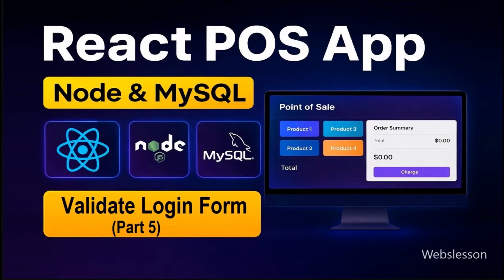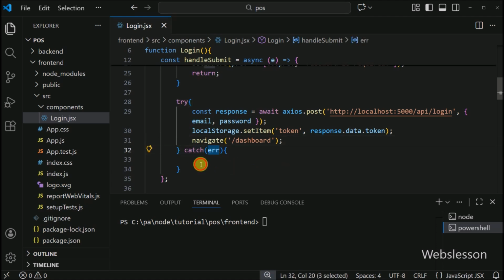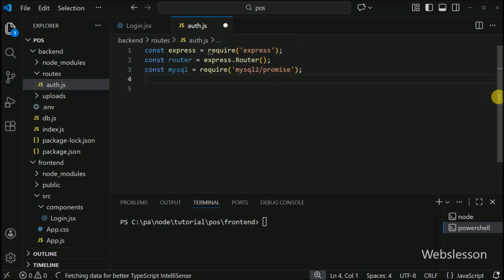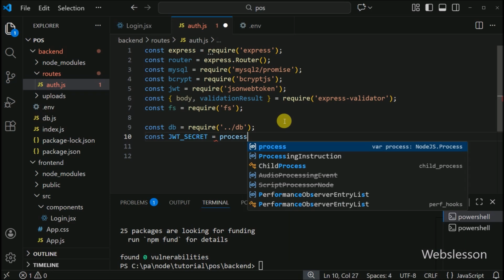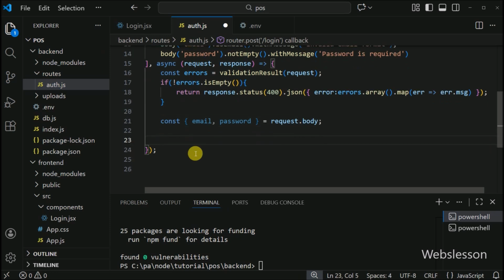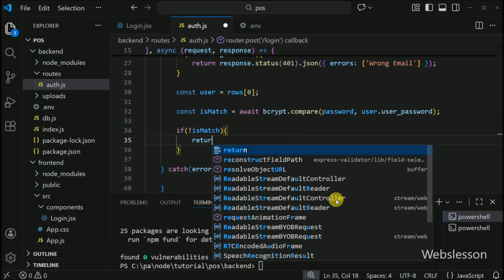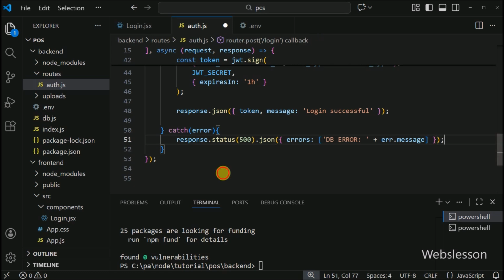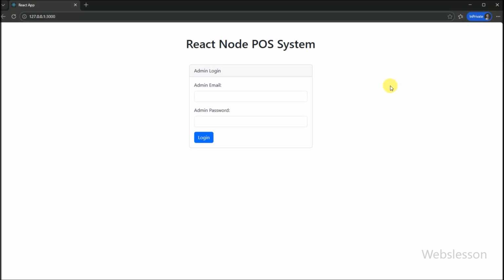React POS App - Validate Login Form Data (Part 5)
In this video, we continue building our React Point of Sale (POS) Application by implementing Login Form Validation with a secure backend authentication system. This is Part 5 of our React POS series, where we connect the React frontend with a Node.js backend to validate user login credentials properly.

We start by sending login form data from the React application using Axios POST requests and handling responses with async/await. You’ll learn how to store JWT tokens securely in localStorage and redirect authenticated users to a protected dashboard using React Router’s useNavigate hook.

On the backend, we build a complete authentication system using Node.js, Express, MySQL, bcryptjs, JSON Web Tokens (JWT), and Express Validator. We validate email and password inputs, handle validation errors gracefully, prevent SQL injection using parameterized queries, and securely compare hashed passwords with bcrypt.

This tutorial also covers:

Creating secure login APIs
Handling validation and authentication errors
Generating JWT tokens with expiration
Protecting admin routes
Testing login validation in real-time

By the end of this video, your POS login system will be fully functional, secure, and production-ready. This tutorial is perfect for developers building real-world React + Node.js authentication systems.

👉 In the next video, we’ll start building the Admin Layout and Protected Routes.